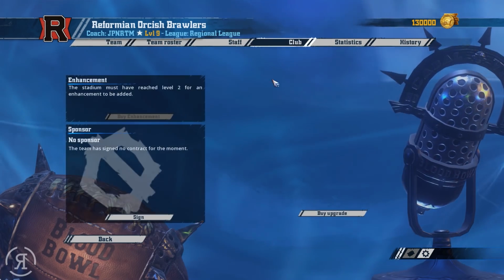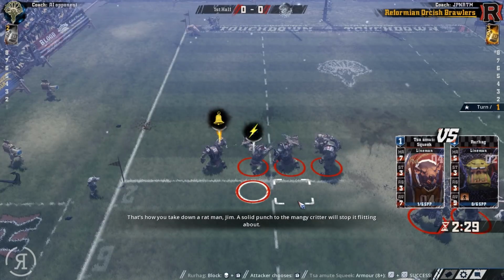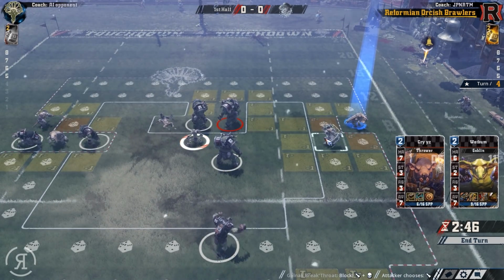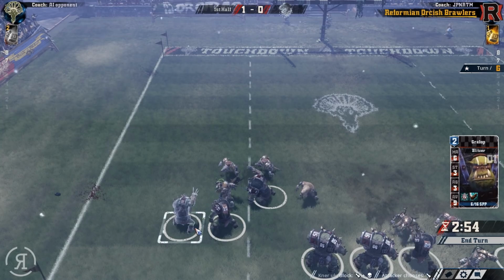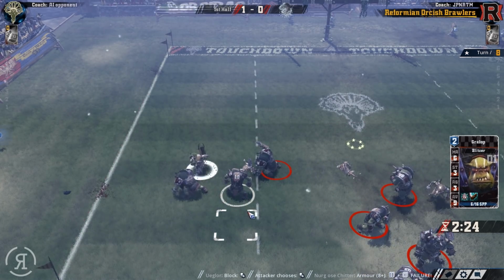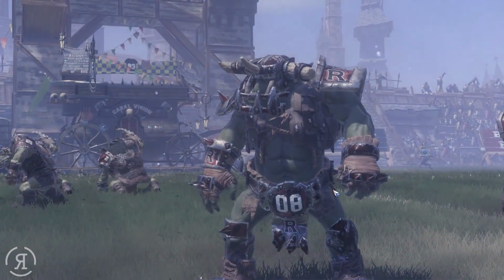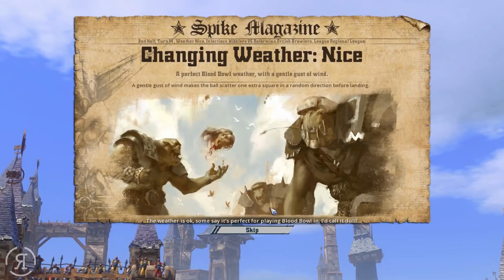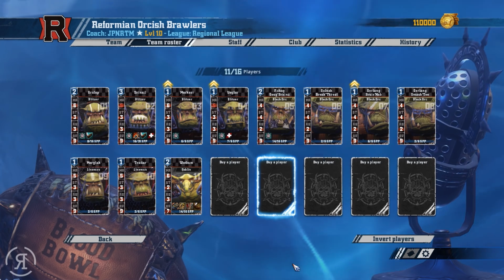Blood Bowl 2 - Part 6 (Orc Team)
"Blood Bowl 2 smashes Warhammer and American football together, in an explosive cocktail of turn-based strategy, humour and brutality, adapted from Games Workshop’s famous boardgame.

Blood Bowl 2’s new graphics engine and high-flying realization makes for a faithful portrayal of the fury and intensity of classic Blood Bowl matches. The solo game mode will have you lead the famous Reikland Reavers. Former star team of Blood Bowl you are tasked with bringing them back to glory, following a full story campaign supported by the hilarious commentators Jim & Bob from Cabalvision. Each match of the campaign is unique, with unexpected and surprising events constantly renewing the experience!

The multiplayer modes are bigger and richer than ever. In the persistent online mode, create and manage your own team comprised of one of eight races from the Warhammer world – Humans, Orcs, Dwarfs, Skaven, High Elves, Dark Elves, Chaos, and the Bretonnia newcomers. You will develop your team, gaining XP and unlocking new skills. But beware! On the pitch, all losses are permanent... Organize entirely customisable championships, from qualifications to finale, and use the new Transfer Market to buy and sell your players, and build your Blood Bowl dream-team!

The next generation of Blood Bowl touches down today, will YOU be the champion?"

Blood Bowl 2 - Part  (Orc Team)